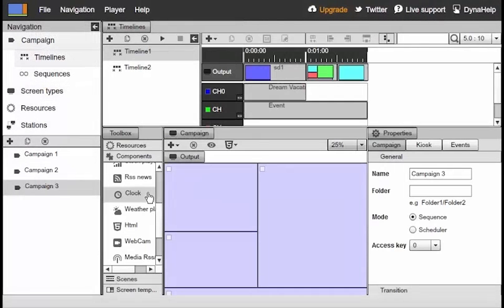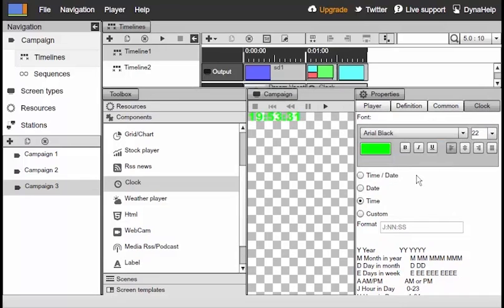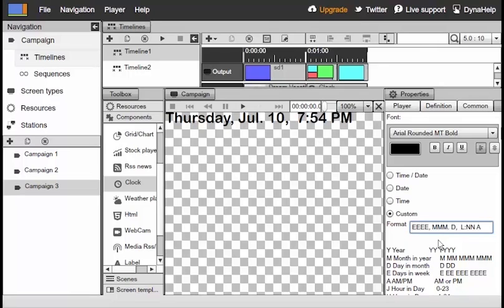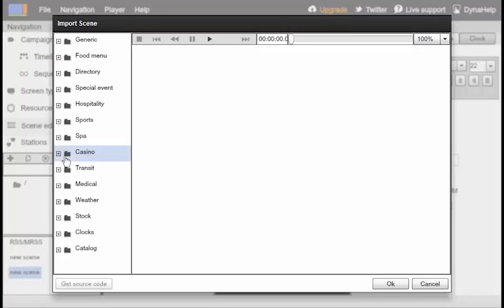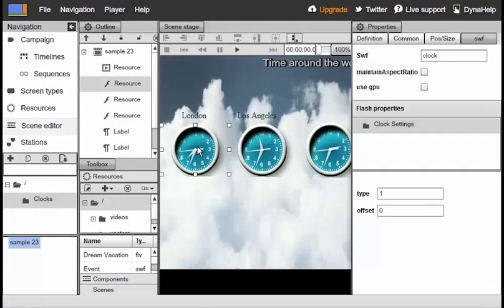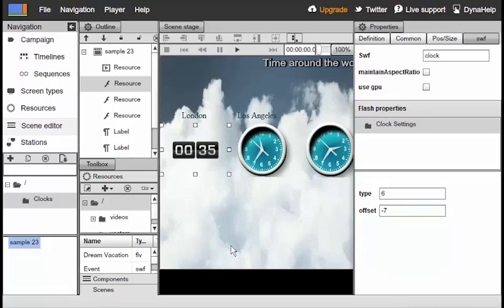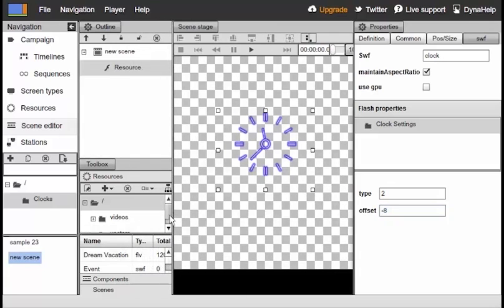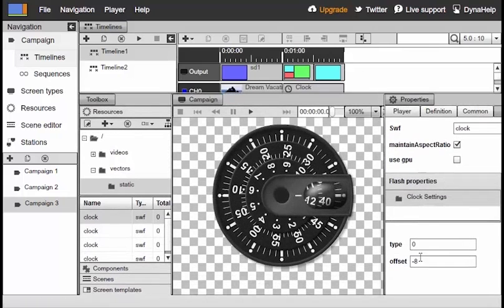datetime. Дата / время - динамическое форматирование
Ведение времени легко с полностью редактируемым компонентом Дата / Время. Просто перетащите компонент  Дата / Time в timeline и установить любой формат, который вам нравится, выбирайте свои любимые шрифты (более 700 на выбор, цвета и формат даты / времени; это так просто и выглядит великолепно!
Информация с сайта компании "СМАРТ МЕДИА СИСТЕМС"